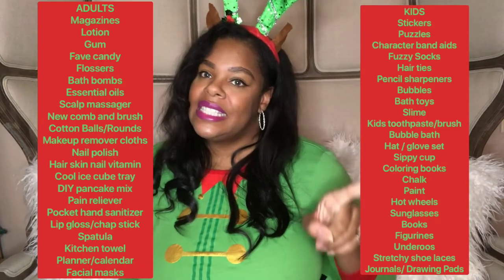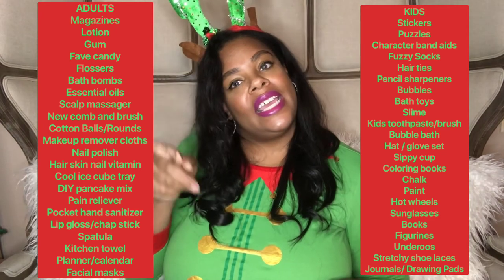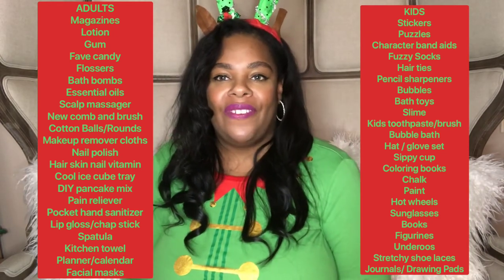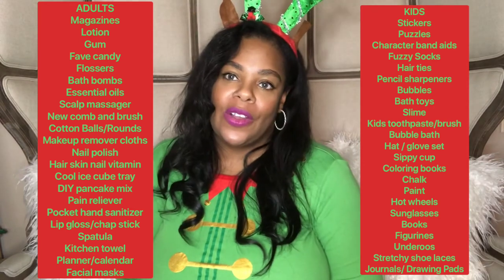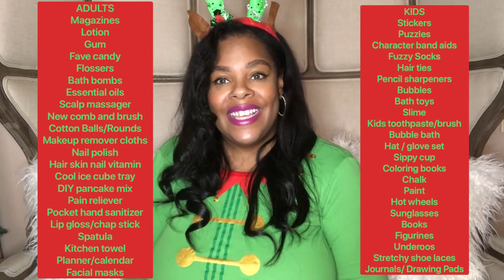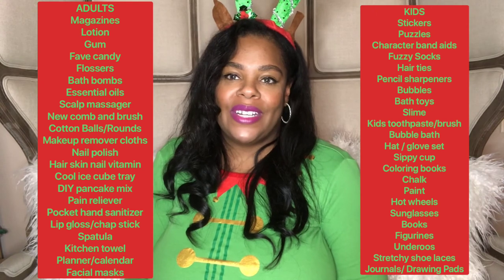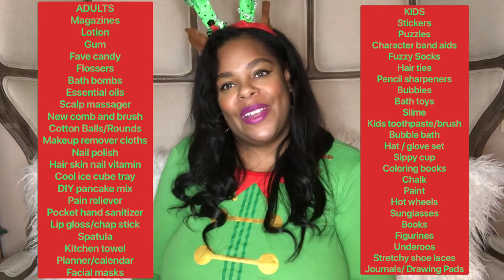Christmas Stocking Hacks that won’t break the bank!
Don’t let 2020 change your family traditions! Enjoy the thrills of opening stockings with your family on Christmas morning without the stress of last minute shopping by following these simple tips and tricks to ensure you have EXACTLY what you need well before the holiday season even starts!

Adults
magazines
lotion
gum
fave candy
flossers
bath bombs
essential oils
scalp massager
new comb & brush
cotton balls
make up remover cloths
nail polish
hair skin and nail vitamins
Cool ice cube tray
DIY pancake mix
pain relievers
hand sanitizers
lipgloss
Chapstick
spatula
kitchen towels
planner
calendar and facial mask

Kids
stickers
puzzles
character Band-Aids
fuzzy socks
hair ties
pencil sharpeners
bubbles
bath toys
slime
kids toothpaste
kids electric toothbrush
bubble bath
hat gloves set
 sippy cup
coloring books
chalk
paint
hot wheels
sunglasses
books
figurines
stretchy shoelaces
journals and drawing pads